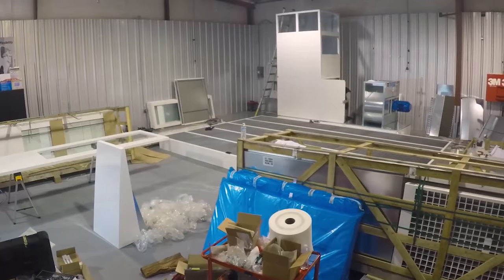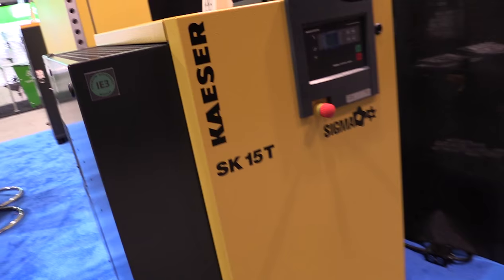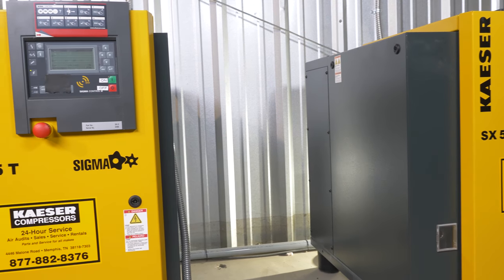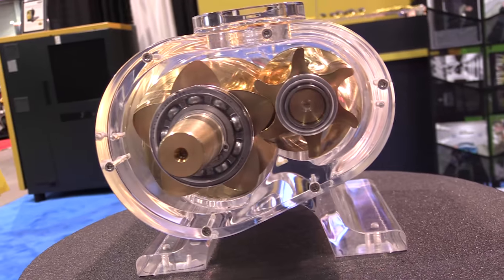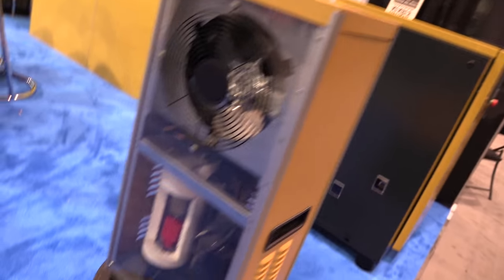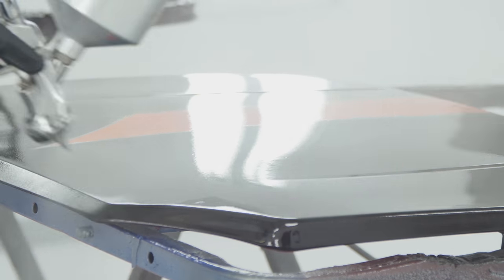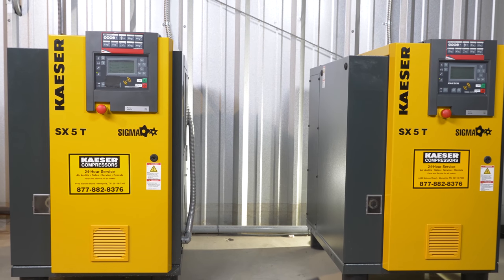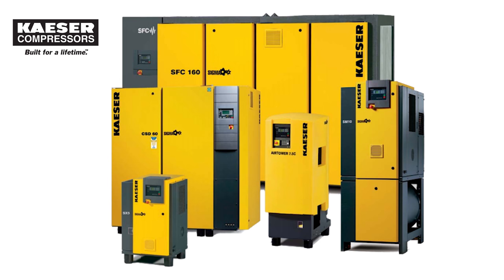Cool Tools: Kaeser Air Compressors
In the Collision Repair Industry a shop lives or dies by their compressor.

Having enough air on demand and ensuring that air is clean and dry is critical to proper repairs.

From the quality of your Refinish to the life expectancy of your tools to the cost of your utility bills your compressor may be the single most important decision you make in the shop.

Thats why we selected Kaeser for Collision Hub and a very Cool Tool!